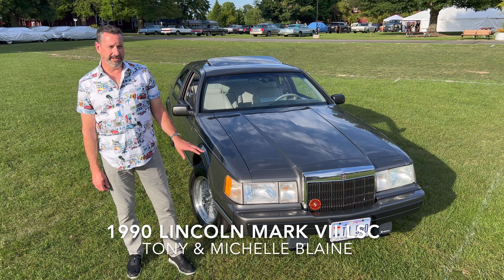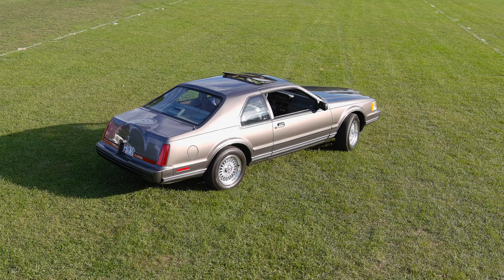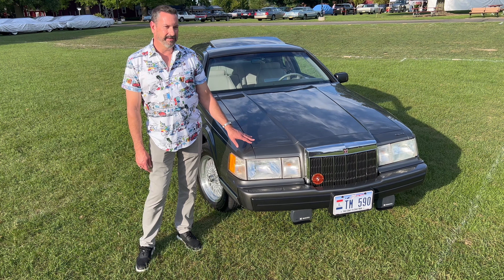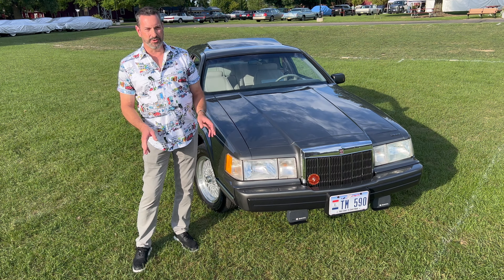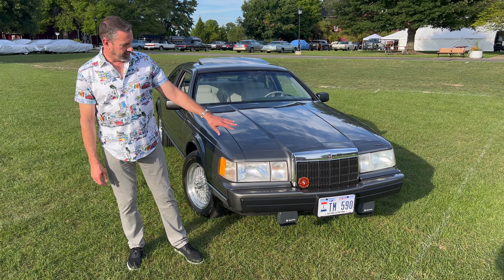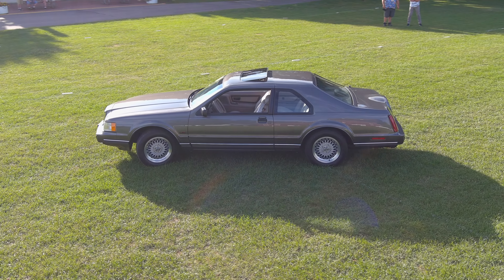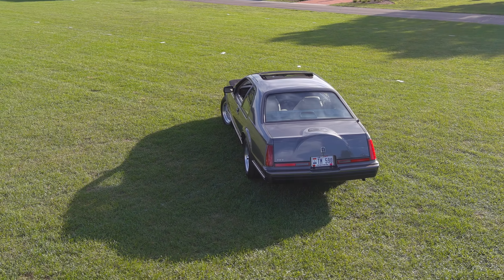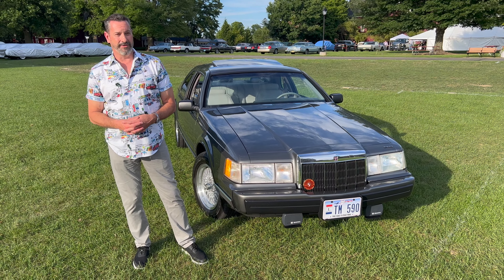1990 Lincoln Mark VII LSC 5.0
This is one of the members of the LCOC " Lincoln and Continental Owners Club" with his 1990 Lincoln Mark VII. The LCOC is the Worlds largest Lincoln Club With Multible National meets happening each year along with Local regional events. Regardless if you own a lincoln or not, you can JOIN the club